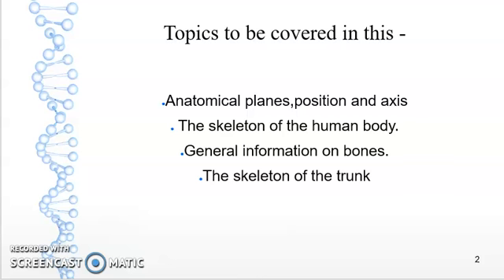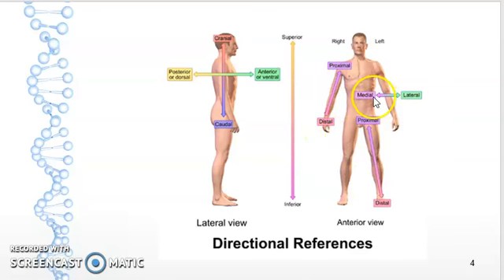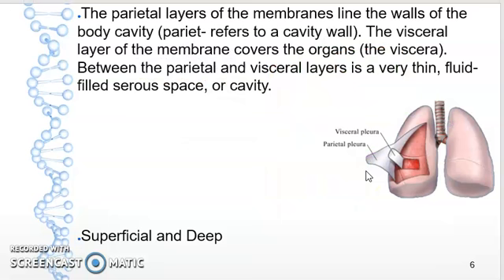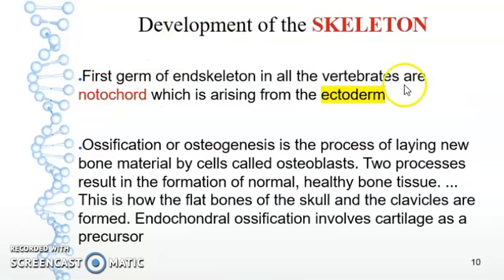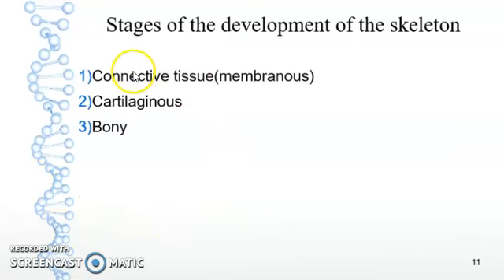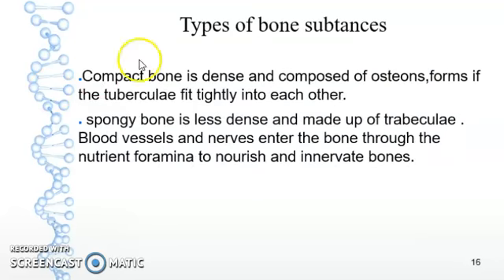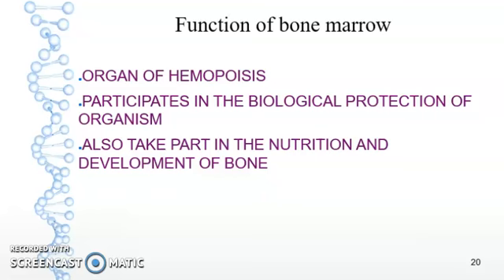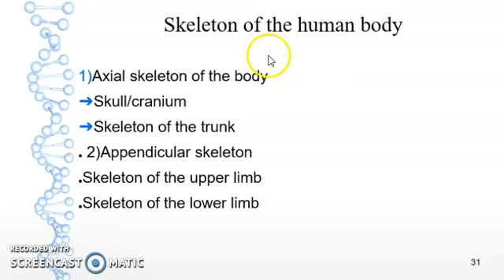Basics of anatomy, planes,axis , bone classification,Foreign medical collages starting ,first class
your first class of the grosh or the basic anatomy must be this , This video is made accordingly to the Ukraine curriculam , you will relate  to your first class of the medical school,important and understandable ,easy language

basically as per osteology book